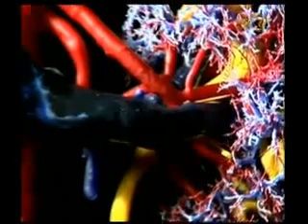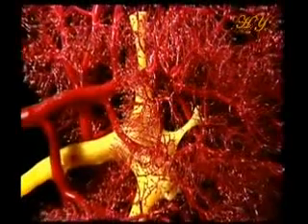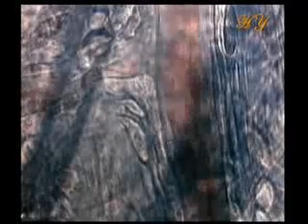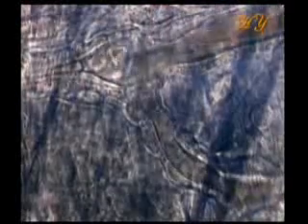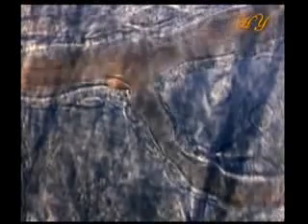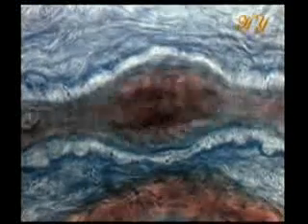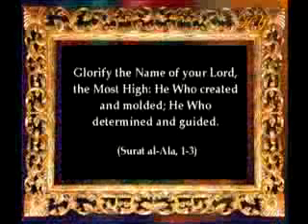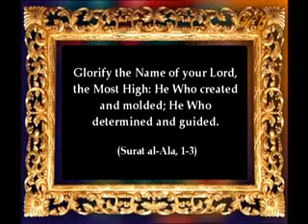The special network that feeds the heart